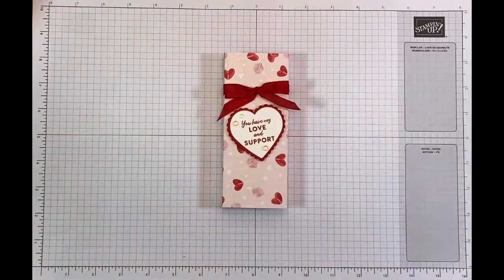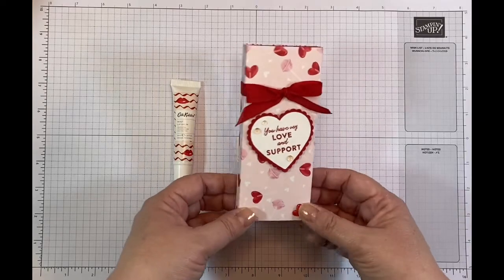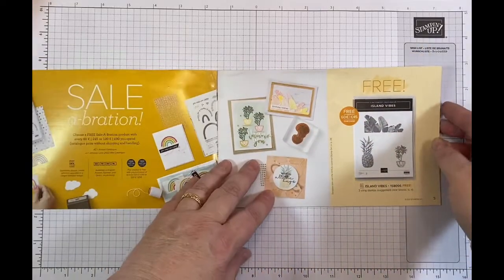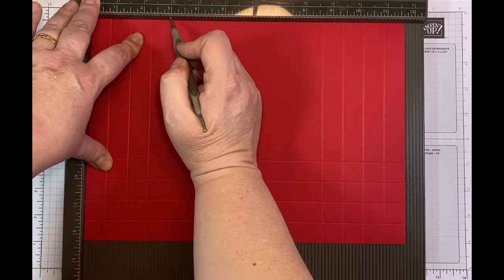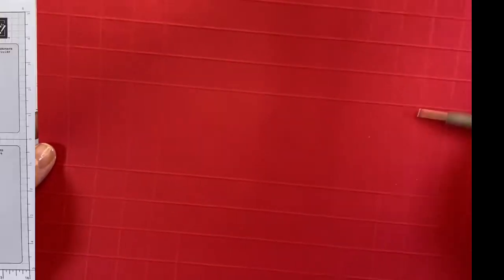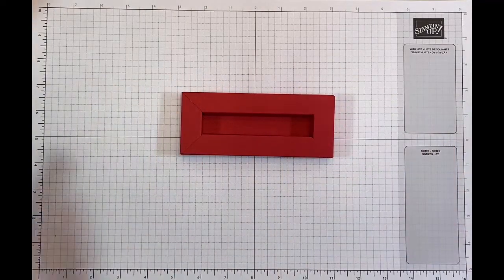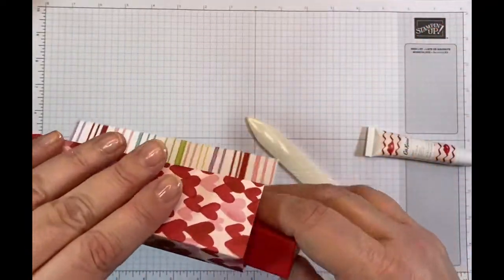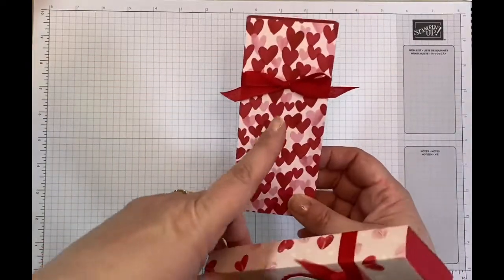Valentine Lip Balm Shadow Gift Box | Sweet Talk DSP | Craft with Jayne | Stampin Up !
Happy Crafting!
Jayne x